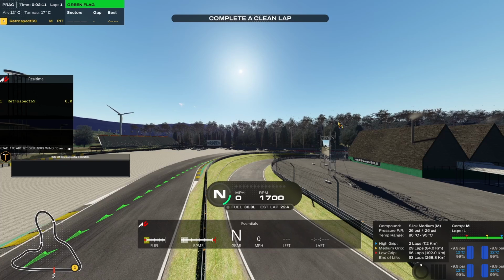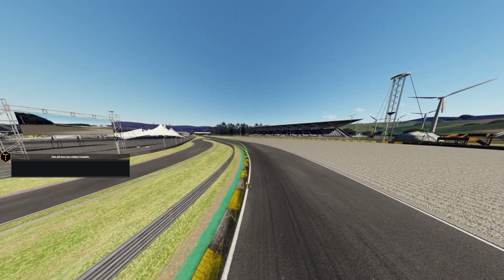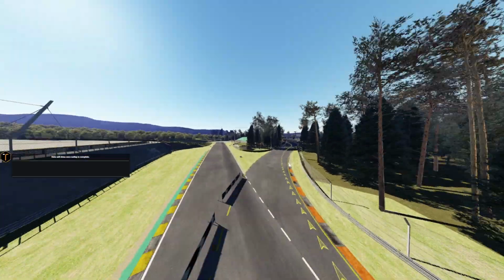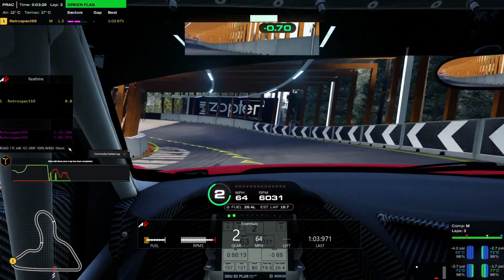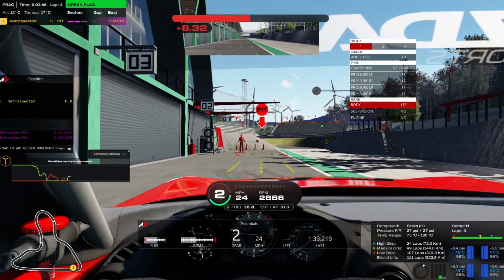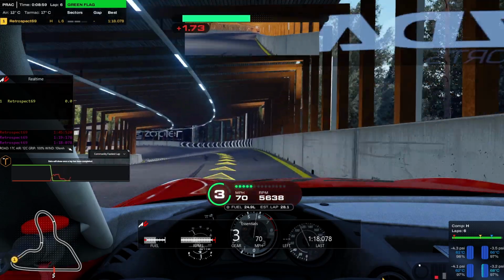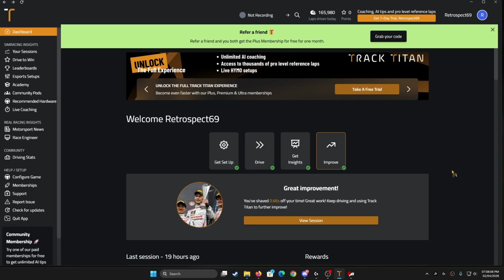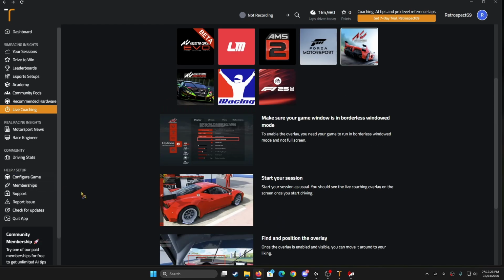How I Prep for EVERY Assetto Corsa Race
This video will cover what I do before a race to study the track to find the most optimal path to cut down on as much time as I can.